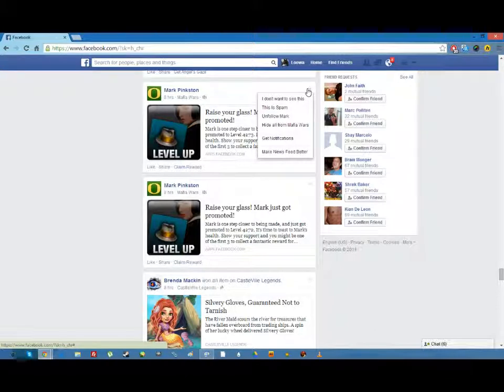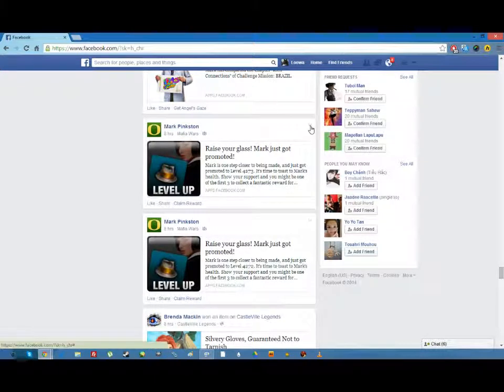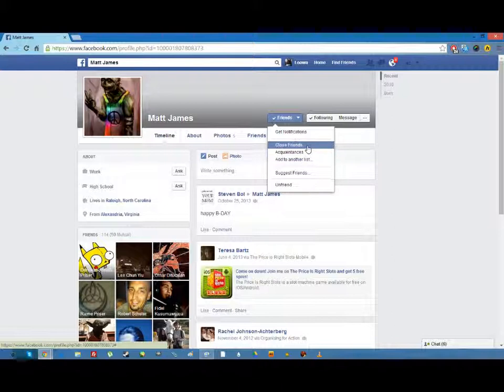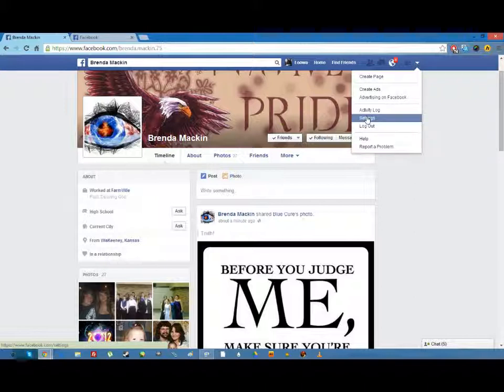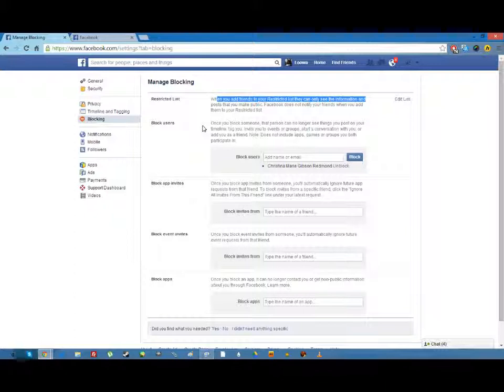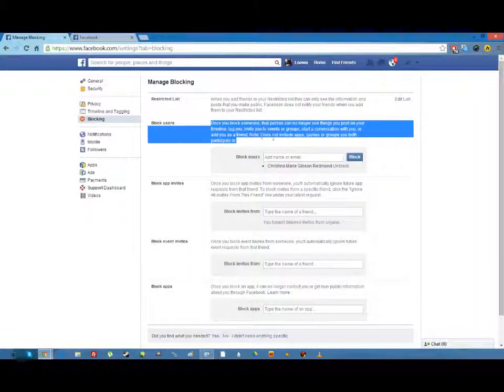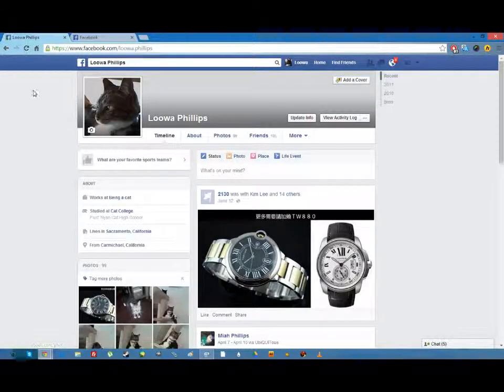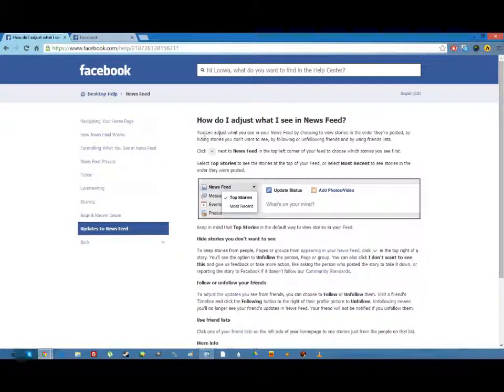FB Tutorial : Adjusting News Feed & What you see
This is an aid for people having a hard time knowing how to remove/hide what you see as content displayed on your Facebook News Feed and Timelines. From hiding or blocking specific posts on the News Feed itself to reporting, following/unfollowing, unfriending, and even blocking people or apps.

More often than not people know they can do these thing but aren't aware of where to look to find it or know exactly how it is supposed to work. I made this to help people make sure they have the control THEY want during their Facebook experience. I'm not expert but I know that there are people out there that sometimes just need the help to know how to do these sorts of things. It's not always as second nature as people seem to think it is.

Below I've provided the URL to the Facebook Help Section that should correspond with some of the things I have pointed out. I hope this helps anyone out there.

Why did I decide to do this? Because I can and I had time. Also, I like helping out my friends.